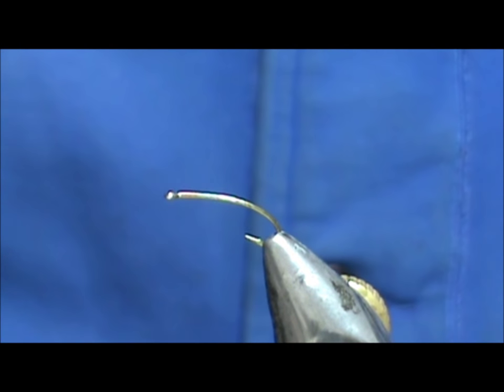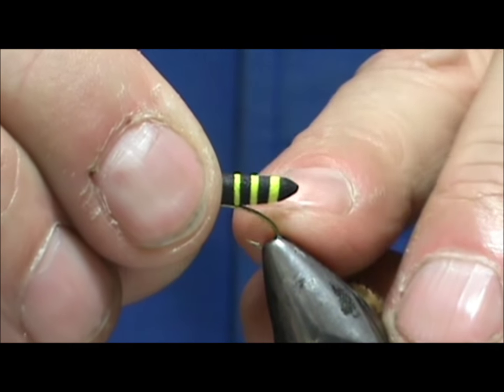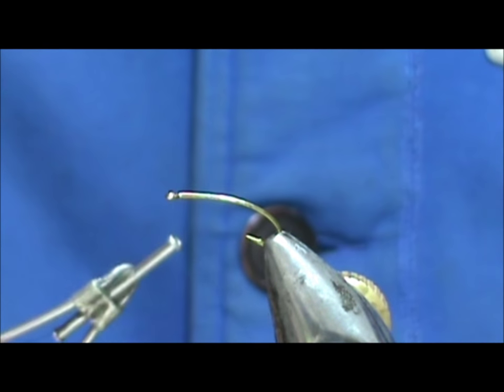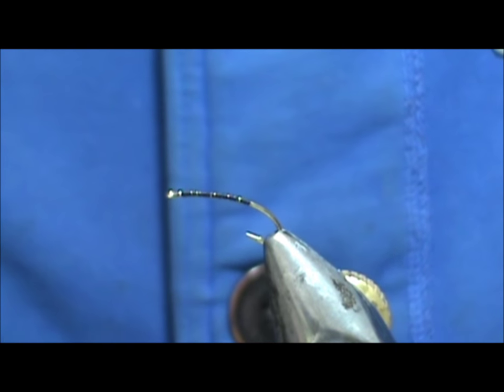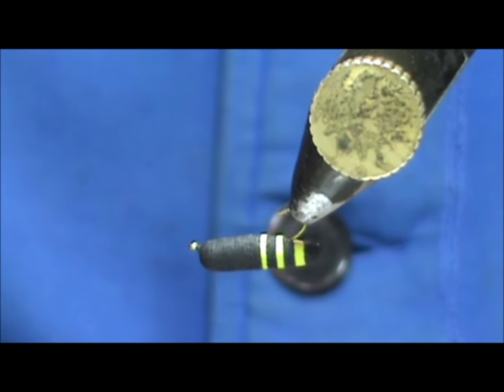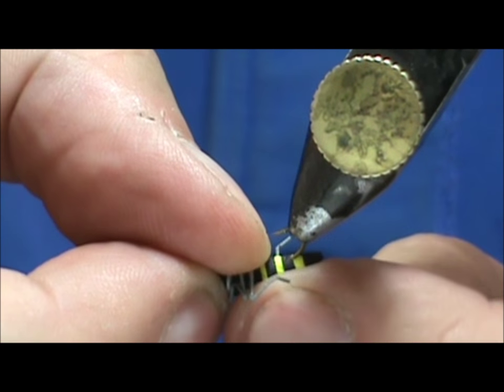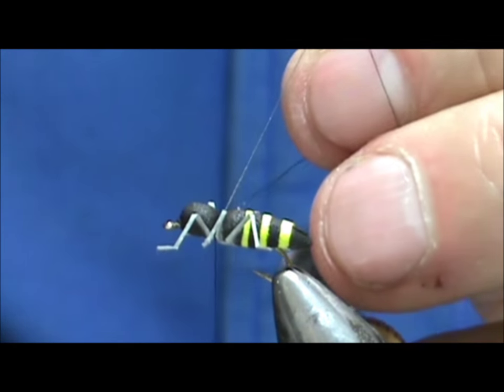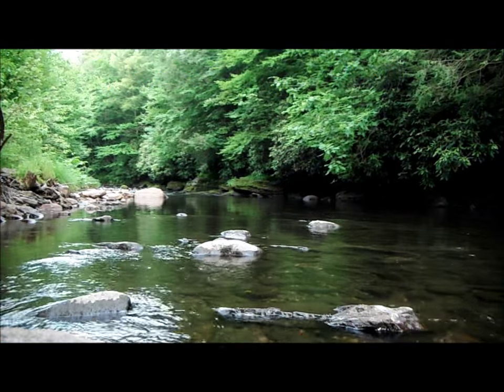Beginner Fly Tying a FrostyFly Realstic Bee with Jim Misiura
Hook: Curved Shank #14
Thread: Black
Body: FrostyFly Bee Body
Legs: FrostyFly Insect Legs
Wings: FrostyFly Bee Wings